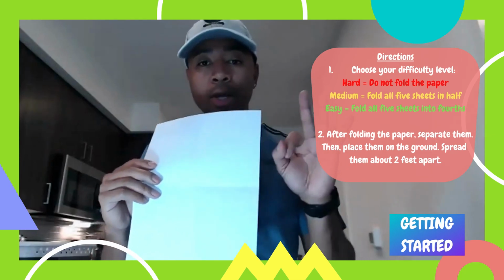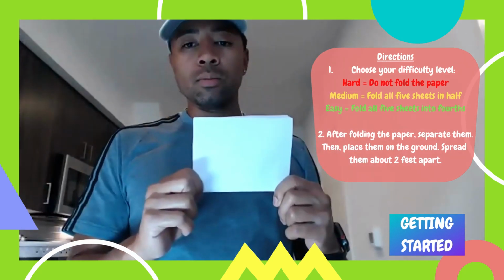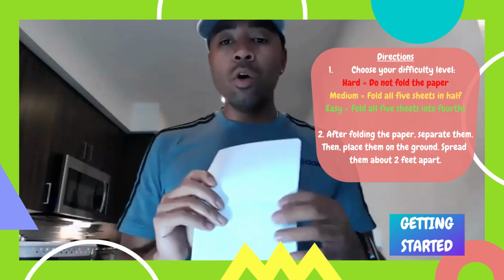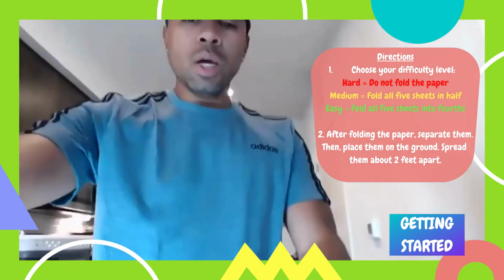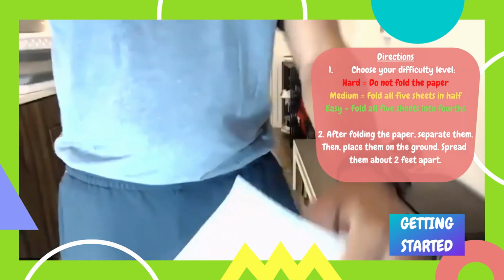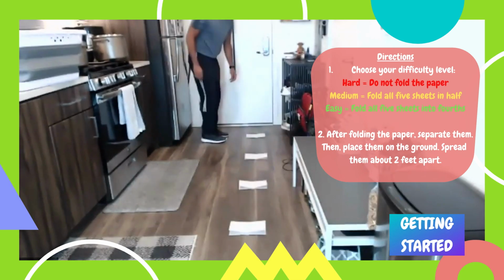Paper Fitness with Coach Stu (Grades K-5)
Quick Start - skip to 4:28.